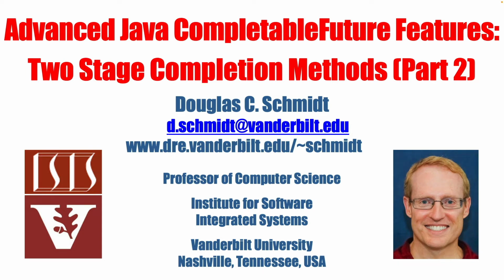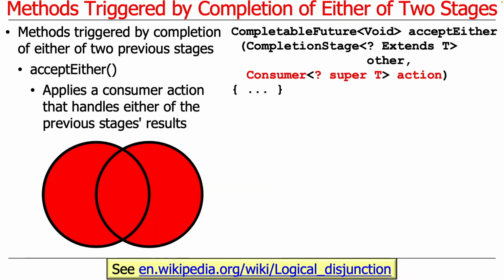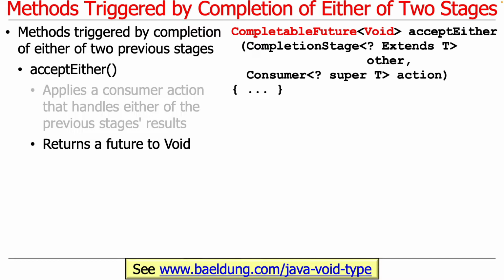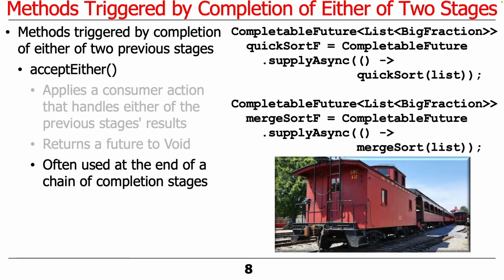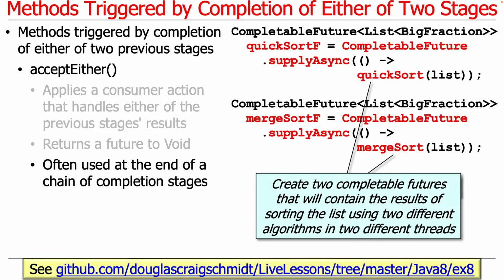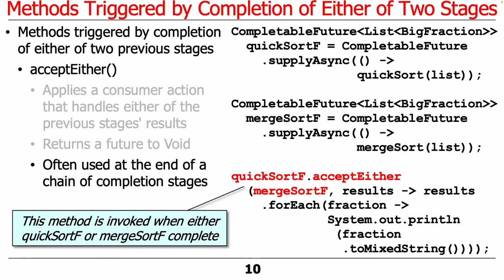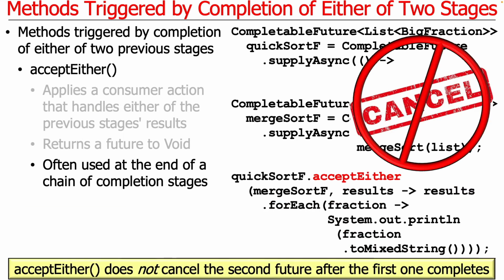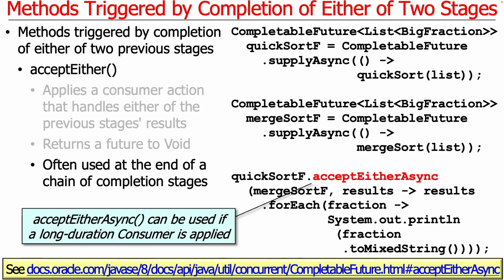Advanced Java CompletableFuture Features: Two Stage Completion Methods (Part 2)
This video describes the syntax, semantics, and usage of two completion stage methods (acceptEither() and acceptEitherAsync()) that trigger after the completion of either of two previous stages.

All the code shown in this video is available in open-source form